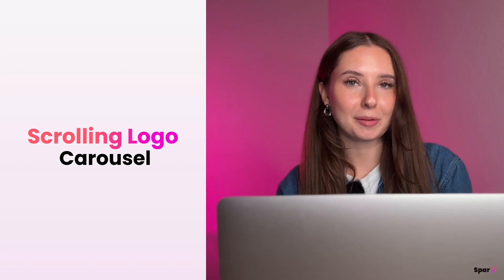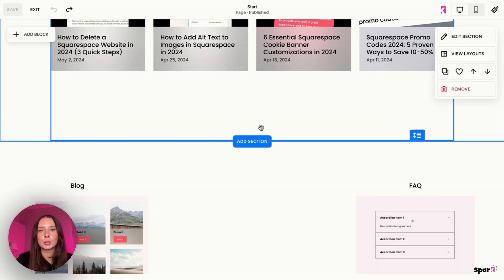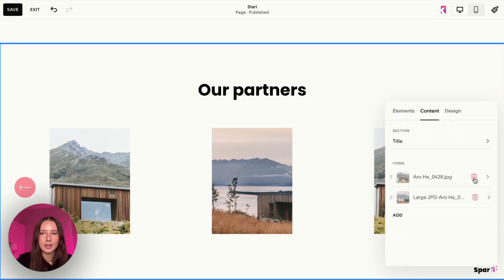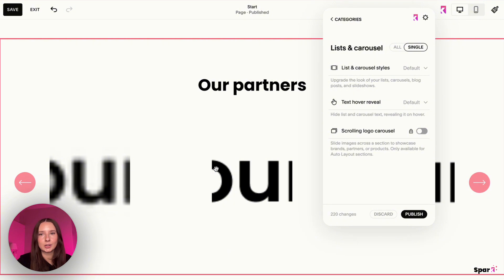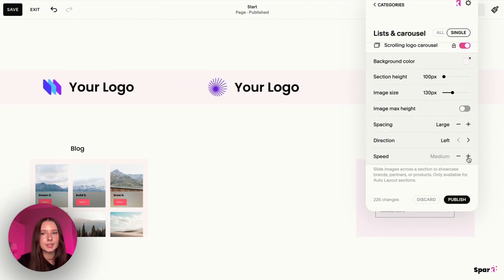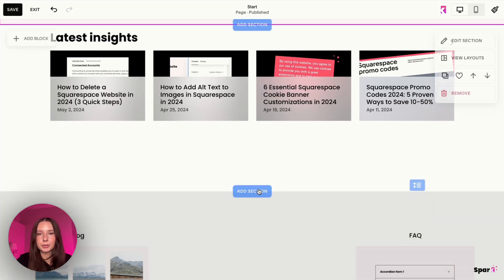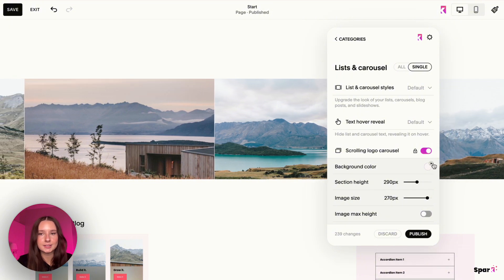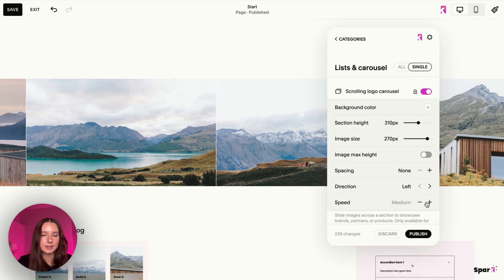Add Animated Scrolling Logos in Squarespace (Using Auto Layouts)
Scrolling Logo Carousel for Squarespace.

Showcase your brand partners, clients, or features with a seamless scrolling logo carousel - no code needed! This easy-to-use feature helps create a professional, dynamic look for your site in just a few clicks. Watch the video to see how it works!